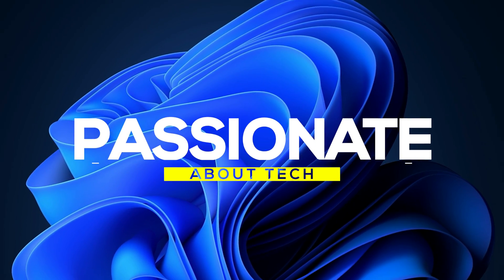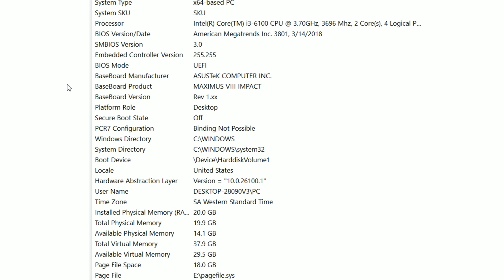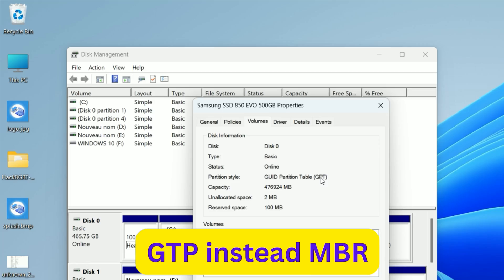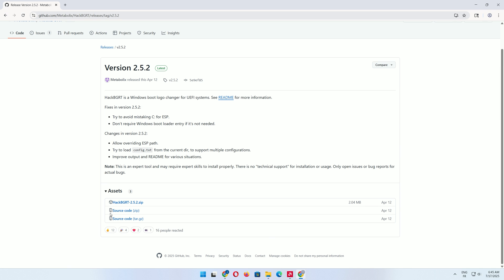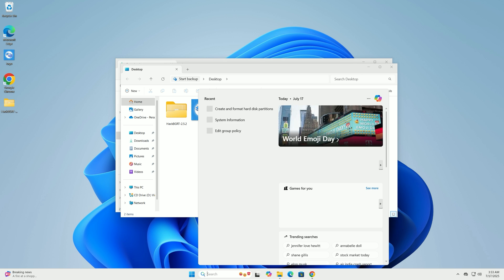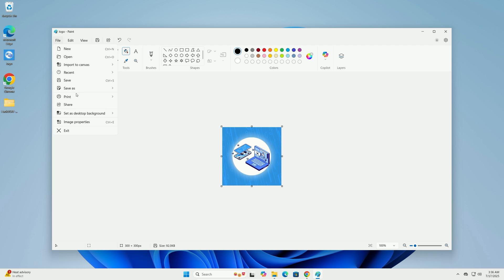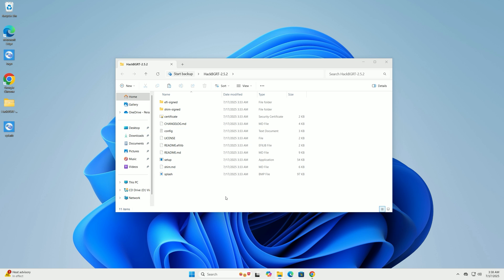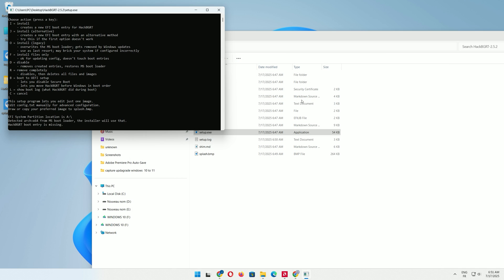How to Change Your Boot Logo on Windows 11 & Windows 10 (Easy Method)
Want to replace the default Windows 11 or Windows 10 boot logo with your own custom design? In this step-by-step tutorial, we'll show you how to use the HackBGRT tool to easily change your PC's startup screen logo. This is the ultimate PC customization trick to make your computer truly yours!

 timestamps / Chapters:
0:00 - Intro & Warning
0:17 - Step 1: Check for UEFI & GPT
1:10- Step 2: Download HackBGRT
1:53- Step 3: Prepare Your Custom Logo (BMP File)
2:44- Step 4: Replace the Default Splash Image
3:08 - Step 5: Install the New Boot Logo
3:51- Step 6: How to Revert to the Default Logo

This guide works for both Windows 11 and Windows 10, as long as your system is configured for UEFI boot mode and uses a GPT partition style. We walk you through every step, from checking your system configuration to preparing your image in MS Paint and safely installing the new logo.

How to change boot logo windows 11, how to change boot logo windows 10, custom startup screen, personalize windows boot, replace windows logo on startup, HackBGRT tutorial, UEFI custom boot logo, change BIOS logo, windows pc customization, tech tips, system tweaks.